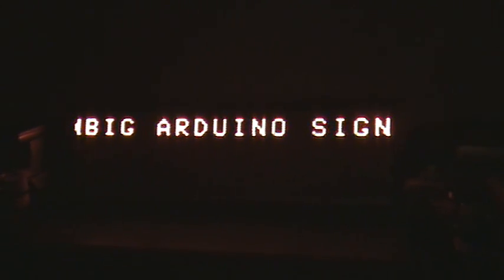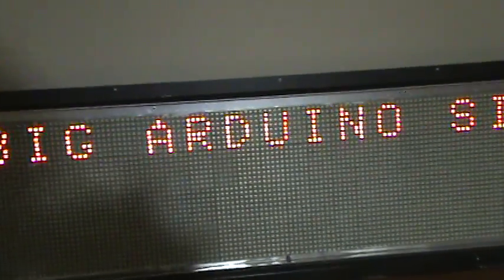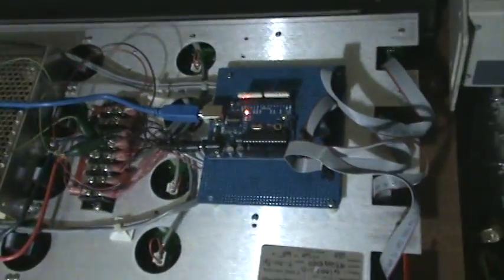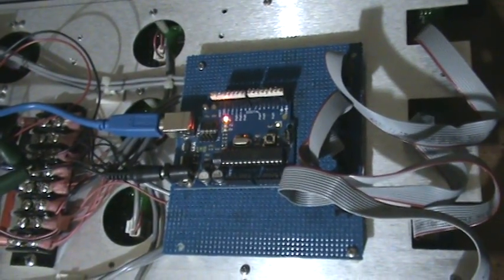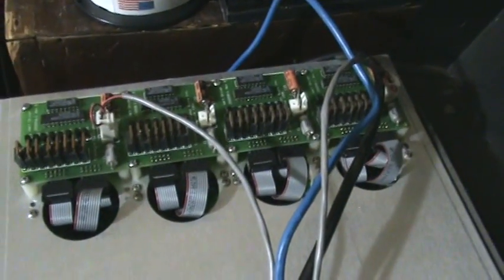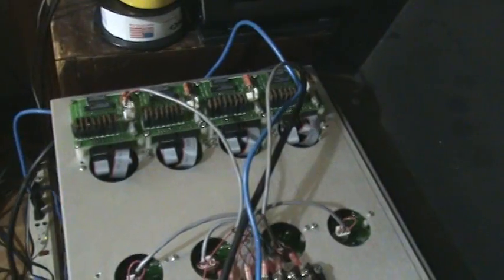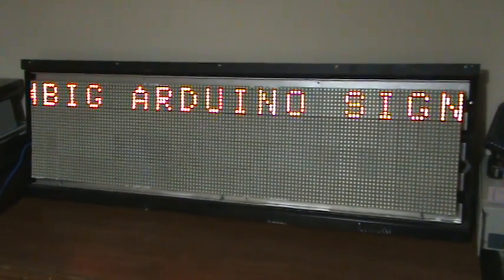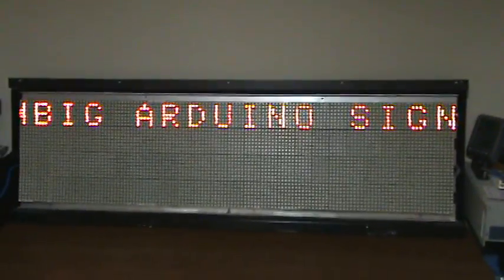Signature Electronic Signs to Arduino LED Sign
I converted a Signature Electronic Signs into an Arduino powered LED Sign.